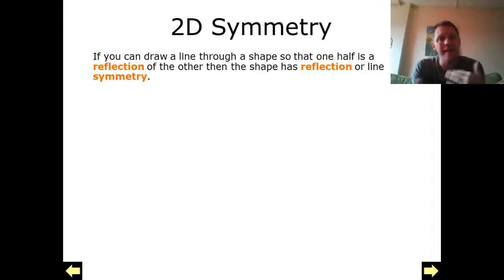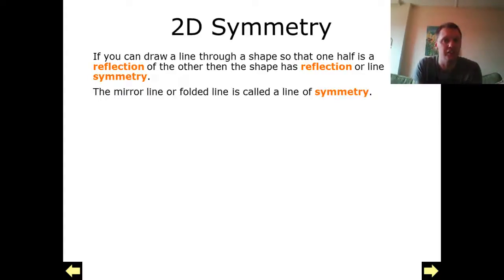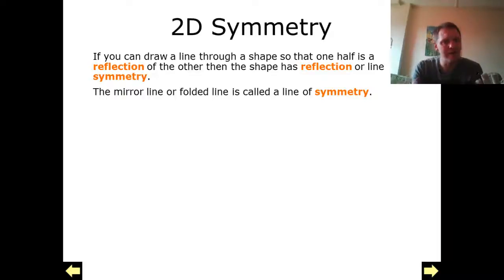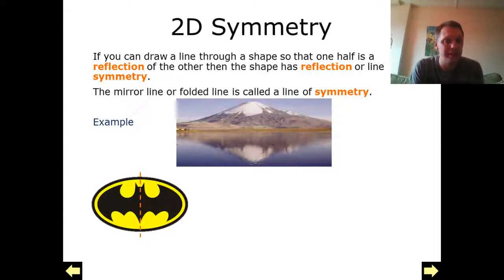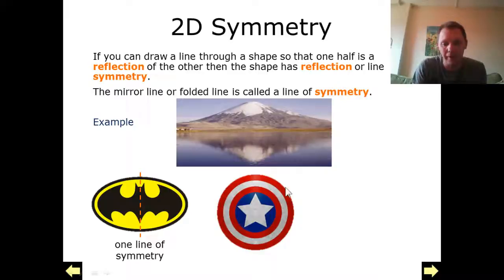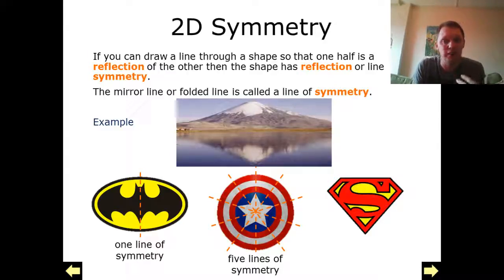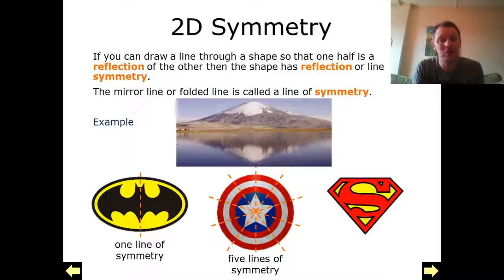GG72 2D Symmetry 1